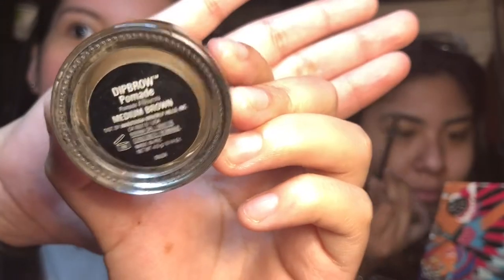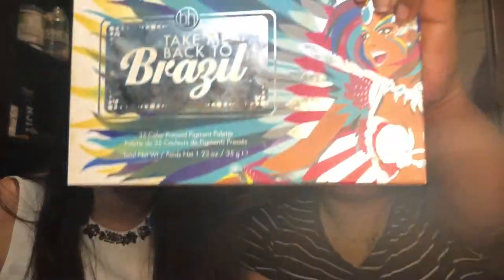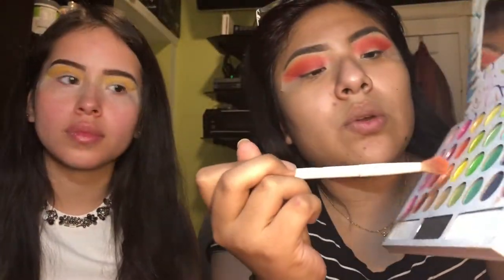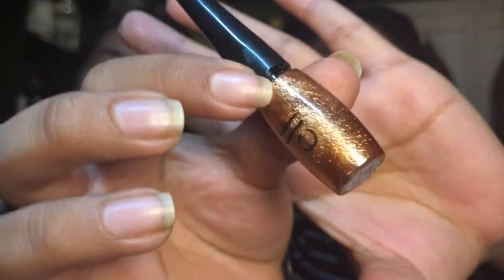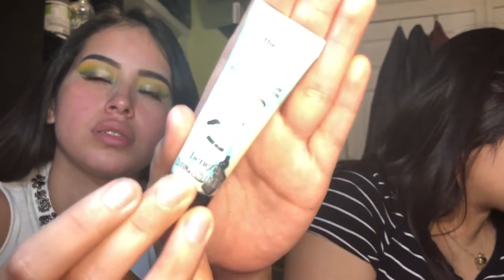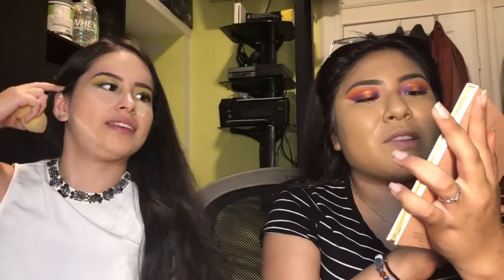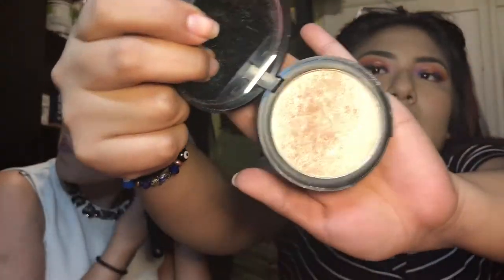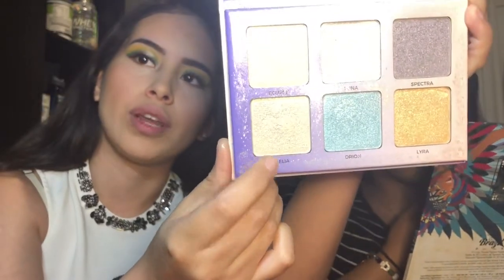Come back video ft. Melanie Quinatoa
IM BACK GUYS, I promise to be more active from now on .. ill try my best :( in the mean time follow my girl if you guys want to see another video like this soon. THANK YOU :)

Emily -
Main Ig : _e.na_
Makeup Ig: _artsyemmy

Melanie -
Making Ig: mel.anieee__
Makeup Ig: creationsbymelanie__